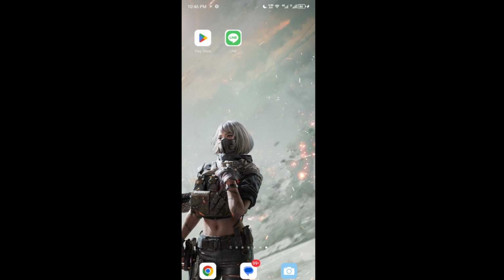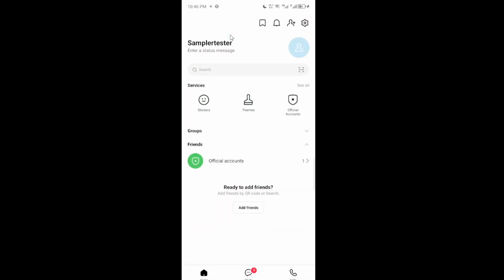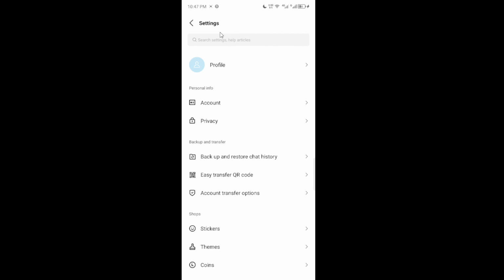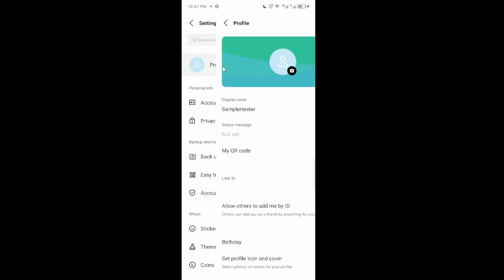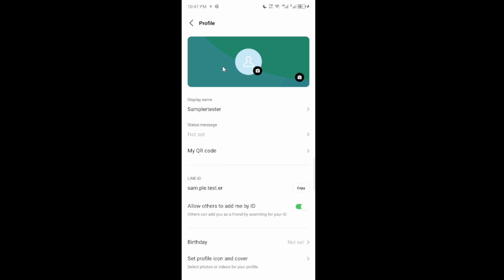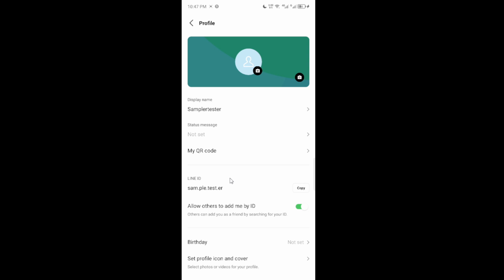How to Find Your Line ID [2026 Full Guide]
How to Find Your Line ID

Mastering your profile identity settings ensures you can quickly locate your unique alpha-numeric username, toggle your searchable privacy permissions, and expand your communication network without needing to distribute your private phone number.

Navigating your profile settings correctly improves your social outreach efficiency, account discoverability, and personal data privacy. Understanding how the application structures its user profile interface allows you to effortlessly manage your search settings, generate copyable share links, and control exactly how others locate your instant messaging workspace on both iOS and Android devices.

Technical Specs:
Software: Line Messenger; Feature: Profile Settings & User Identification